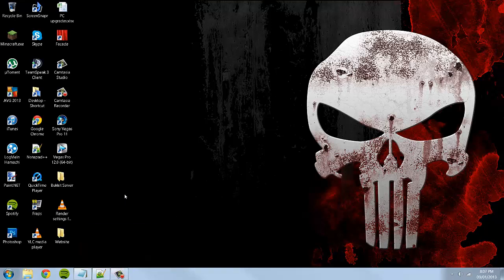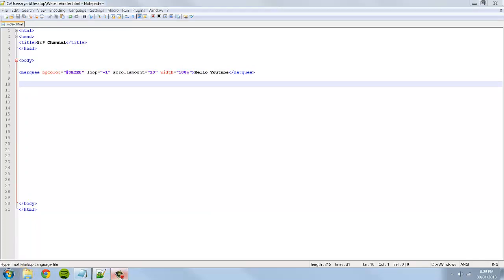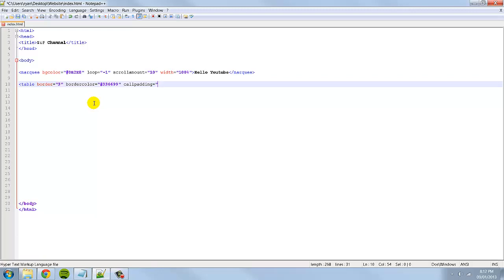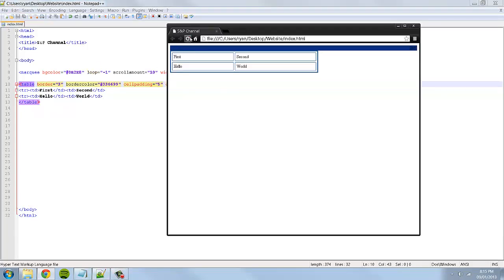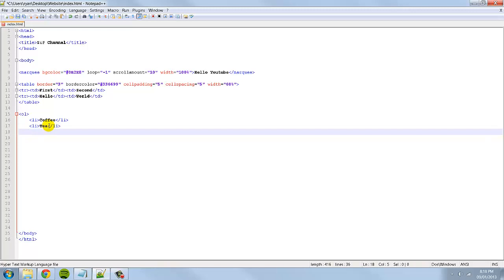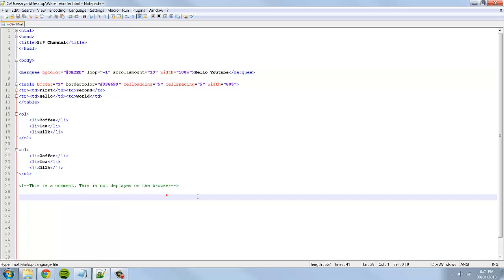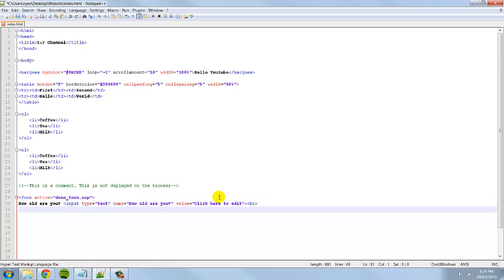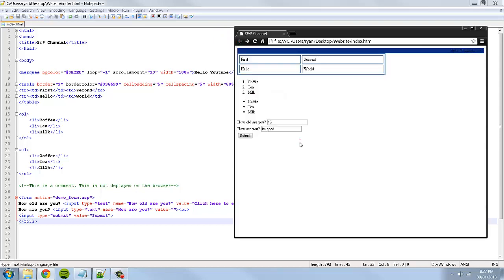How to do basic HTML coding [Part 2]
In this video I teach you everyone the basic HTML codes.